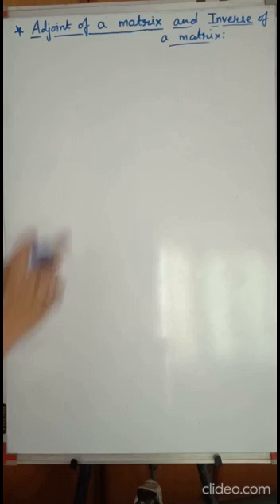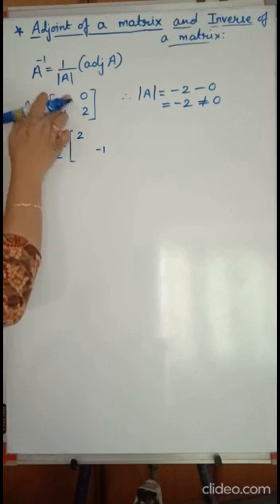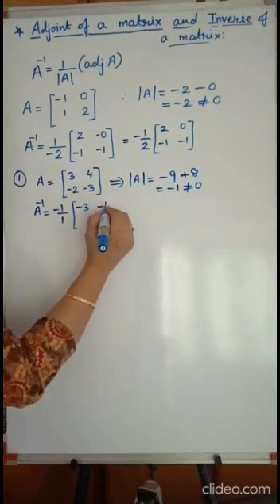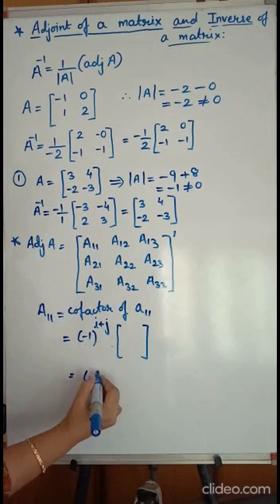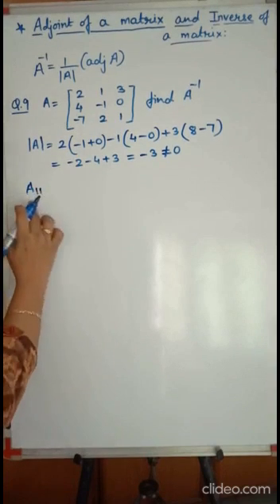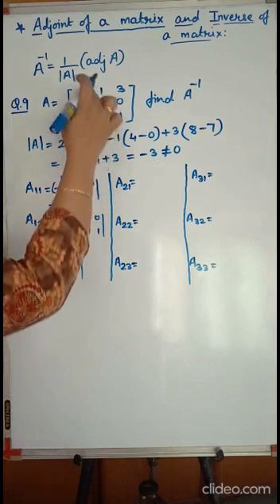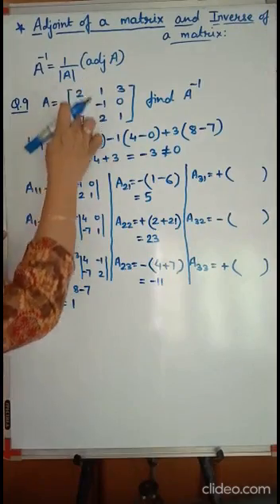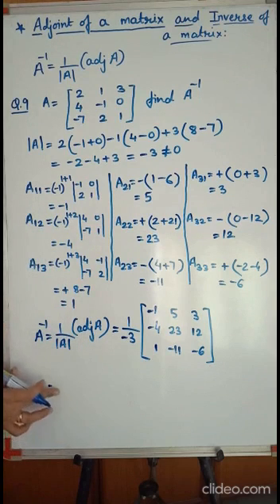Grade 12 Maths Topic How to find Adjoint and Inverse of a matrix